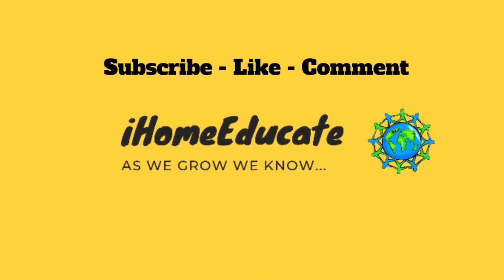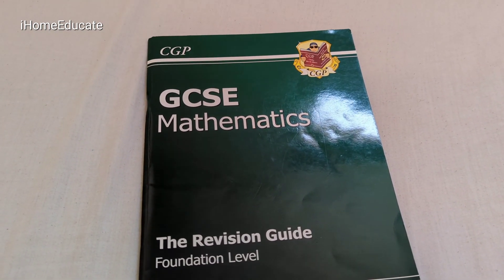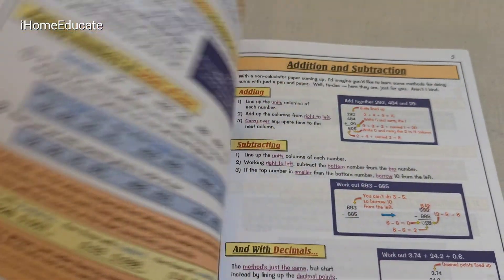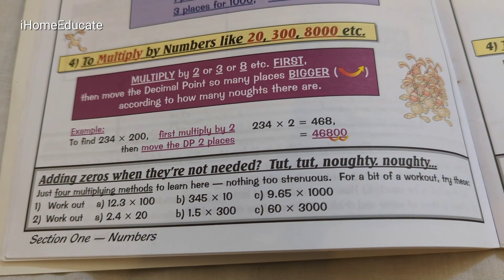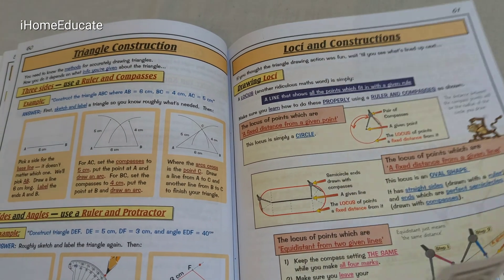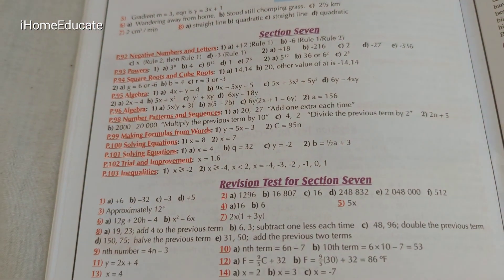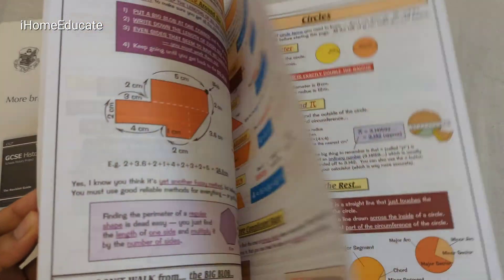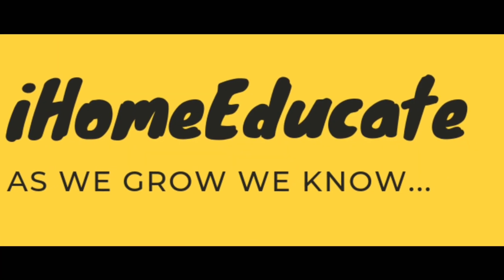UK Home Schooling Study Guide: GCSE Mathematics Foundation Level CGP Books